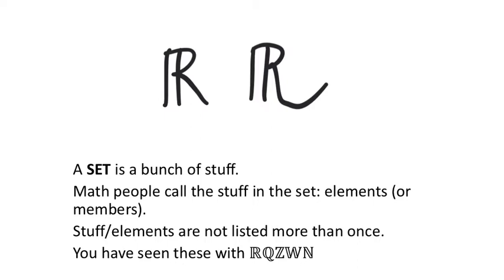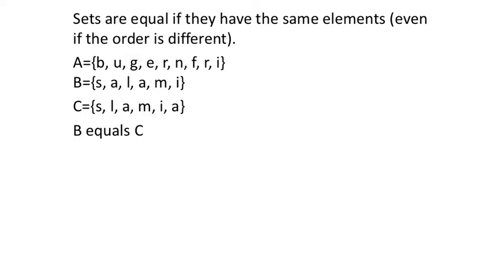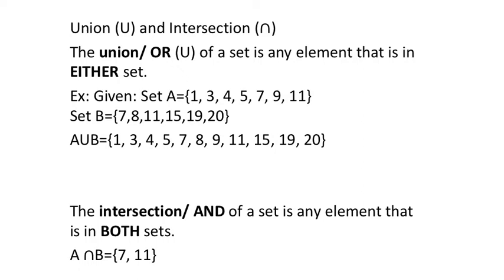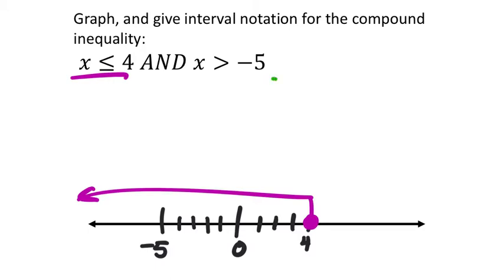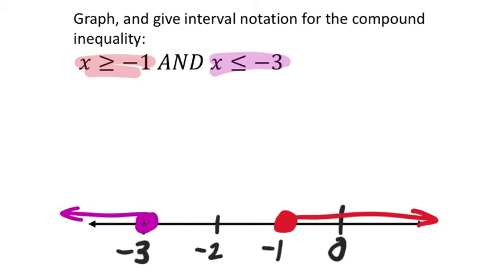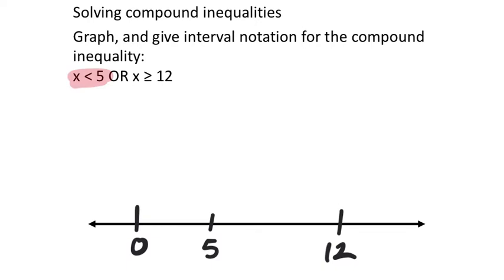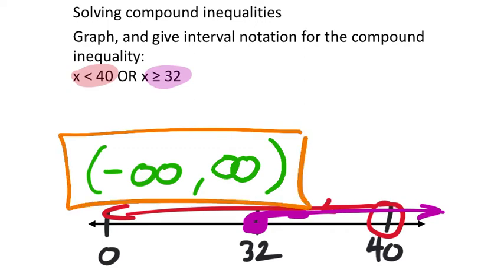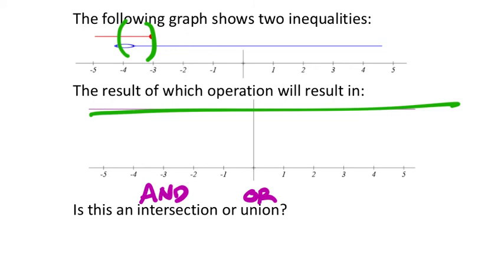Describing Sets as Unions or Intersections (MATH 990 Unit 2 Lesson 3)